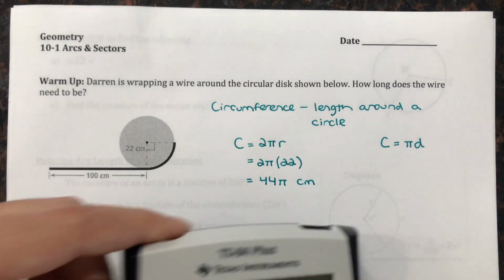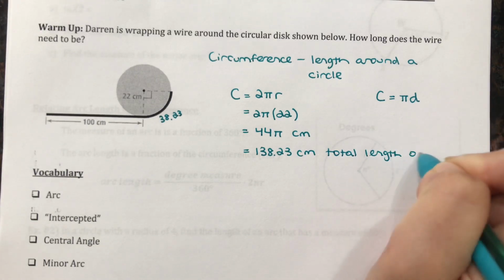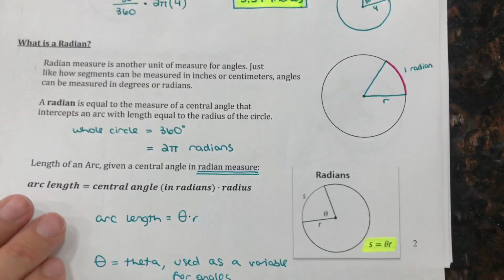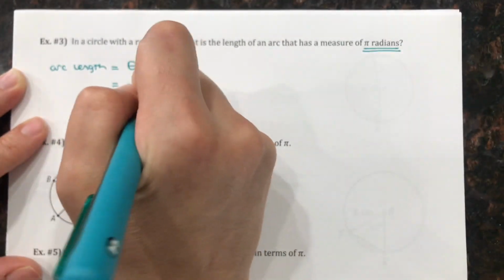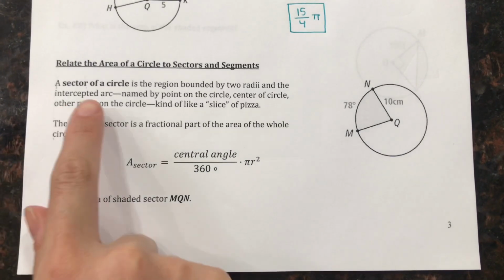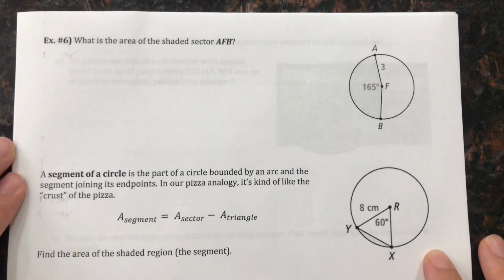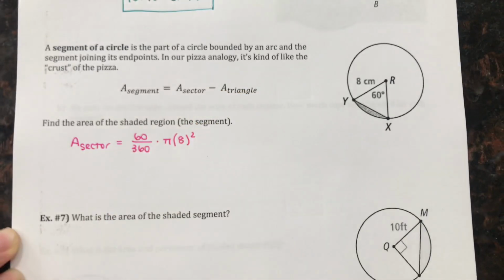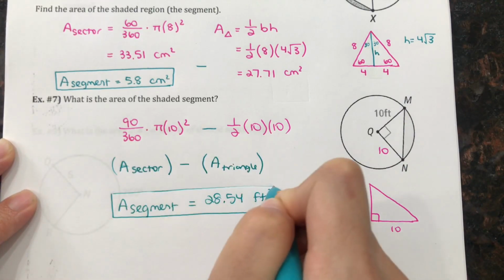10-1 Video Noters: Arcs & Sectors